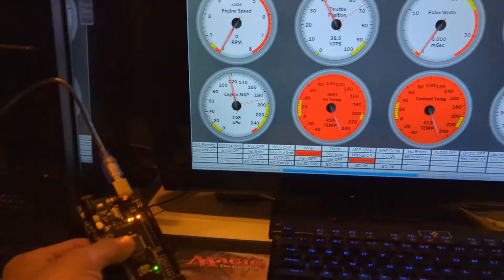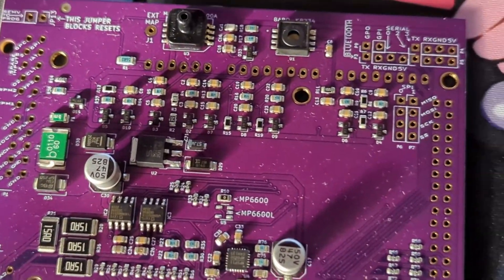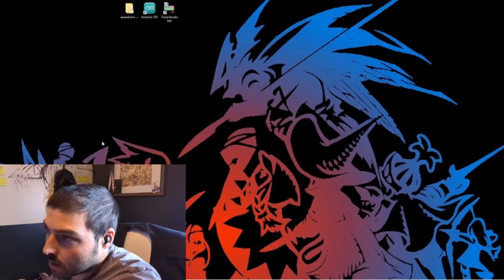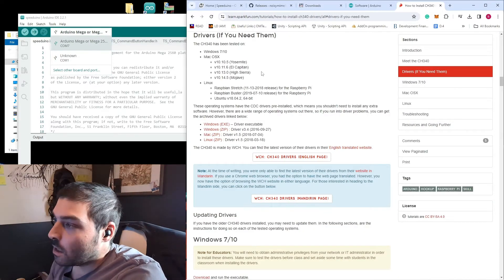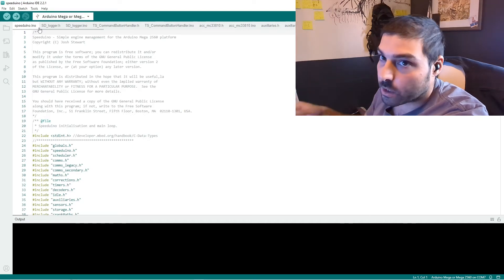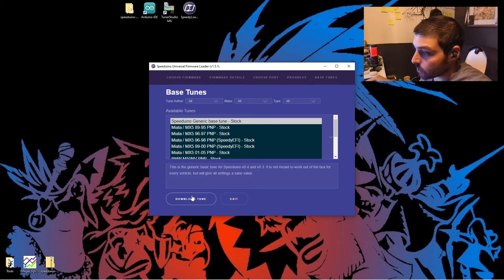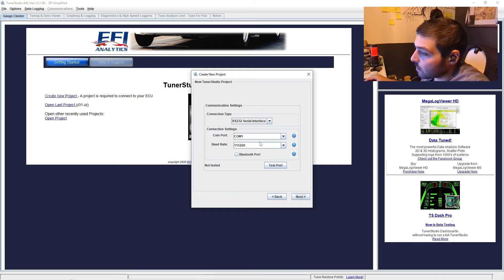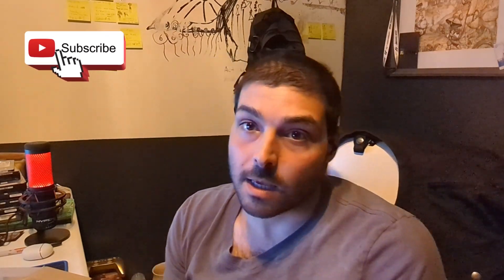Speeduino 101: (Arduino Setup and Firmware) | Introduction - Getting Started with Tunerstudio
Introduction to speeduino, arduino and tuner studio! We go over how to install the firmware onto your arduino. What a speeduino is and give a briefer over view of tuner studio!

Our goal is to get more people interested in the speeduino platform.
Each video will cover one small part.
Focusing on one chunk helps lower the complexity and makes it  more manageable!